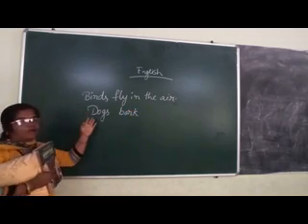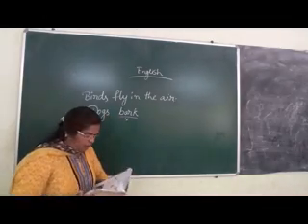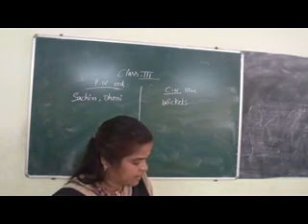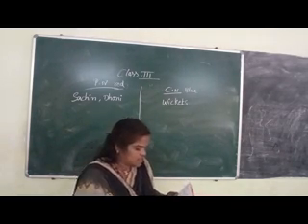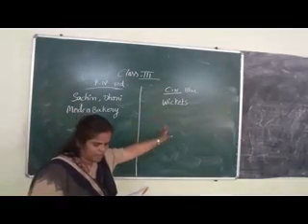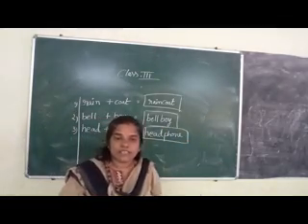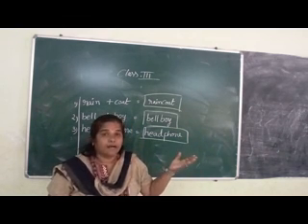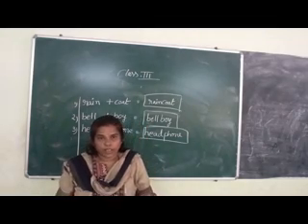3CLASS: ENGLISH. NOUNS AND VERB POEM (3RD VIDEO)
3CLASS: ENGLISH.

NOUNS AND VERB POEM

(3RD VIDEO)